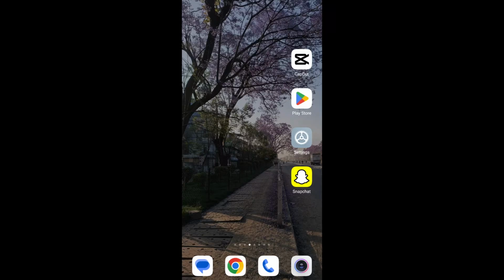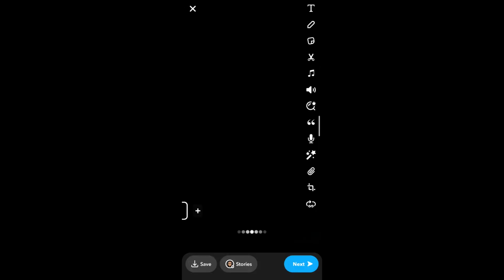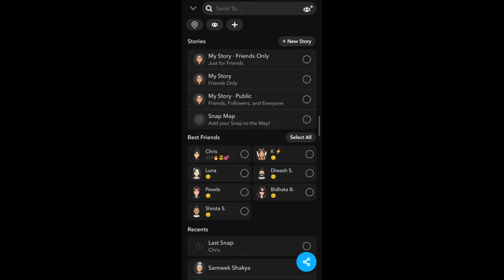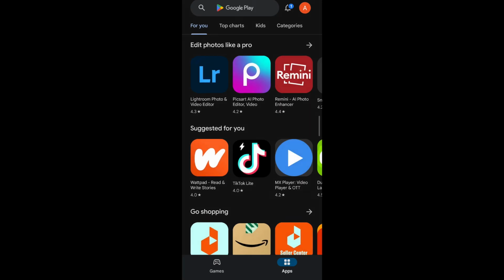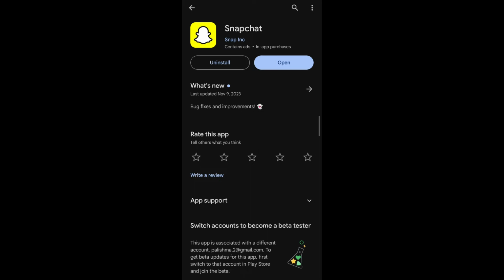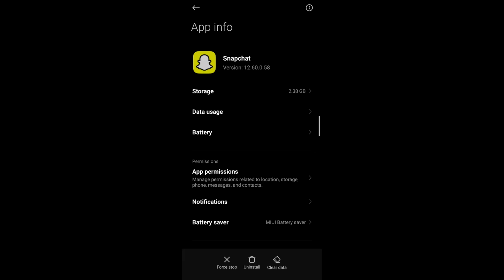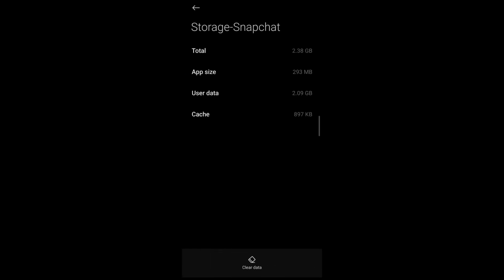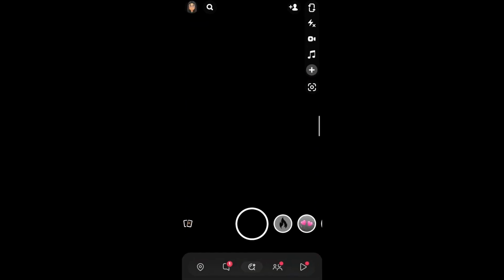How To Fix Snapchat Spotlight Not Showing Up?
Learn, How To Fix Snapchat Spotlight Not Showing Up.

Are you having trouble accessing Snapchat Spotlight? If so, you're not alone. This feature has been glitching for many users lately, but don't worry, there's a fix! In this video, I'll show you how to easily fix Snapchat Spotlight not showing up so you can start enjoying this fun feature again.